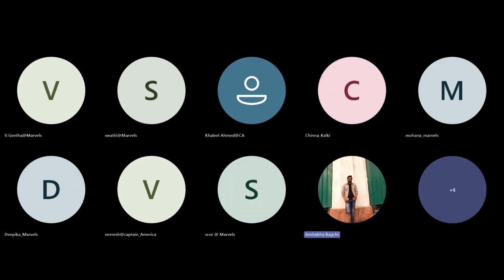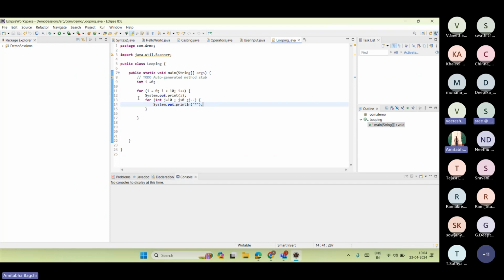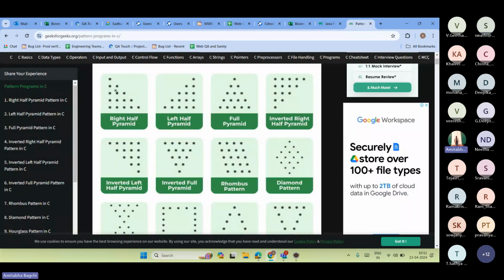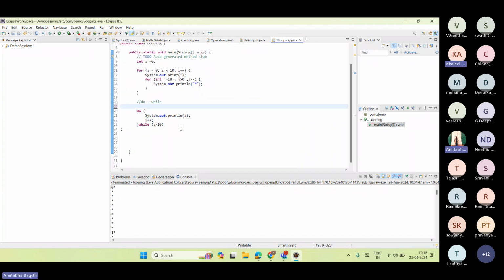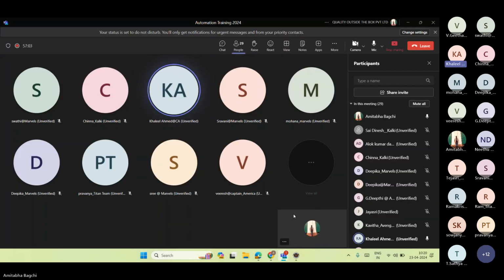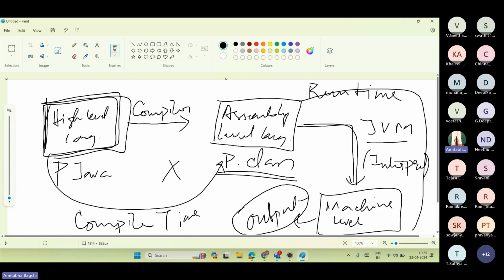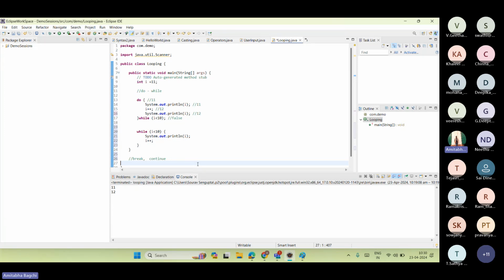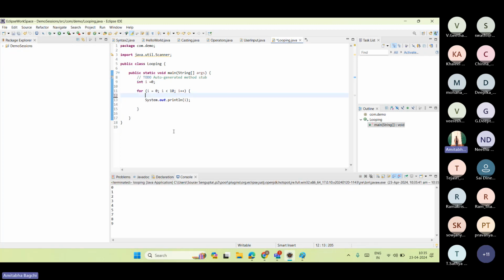09.While , do while, break, continue | QO-BOX